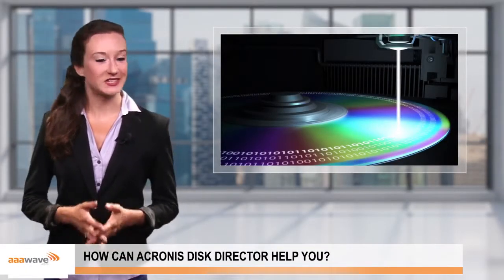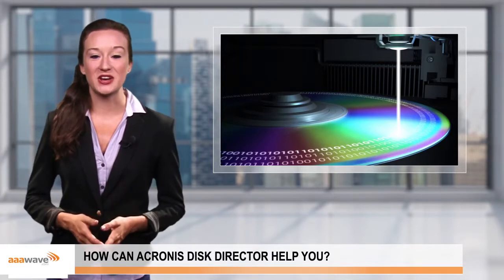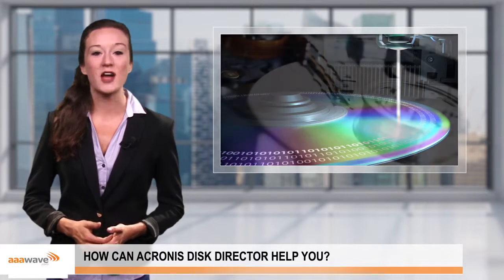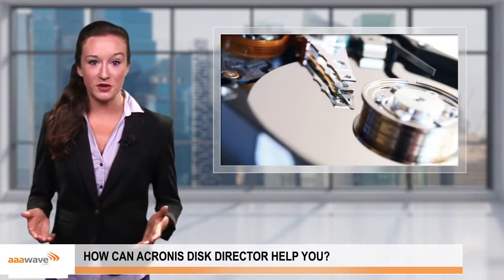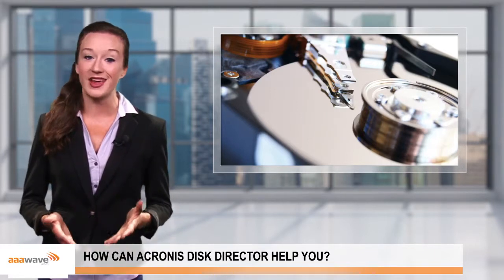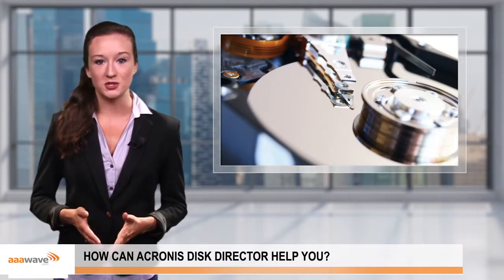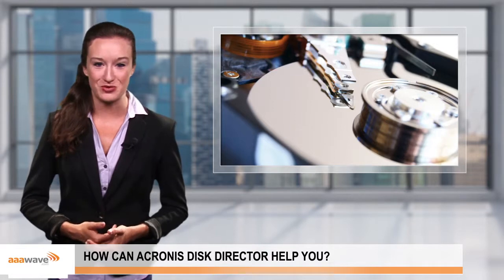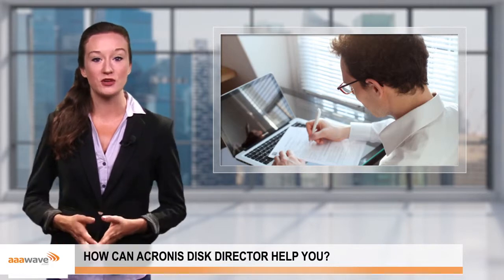How Can Acronis Disk Director Help You?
With powerful and easy-to-use tools for managing disks and volumes, you can keep your data safe while optimizing your computer performance!